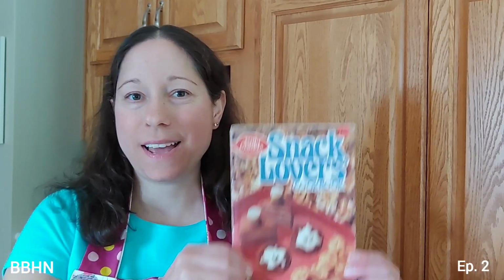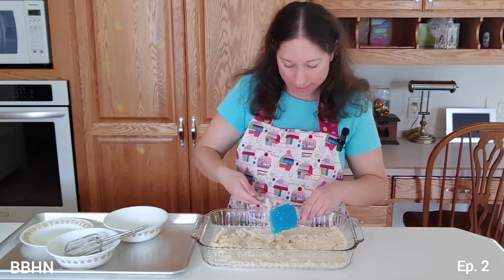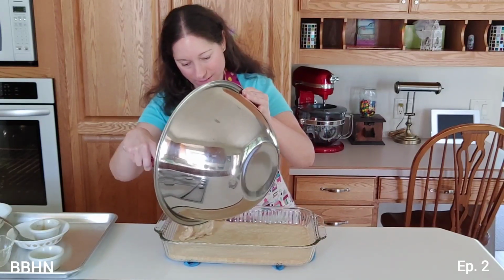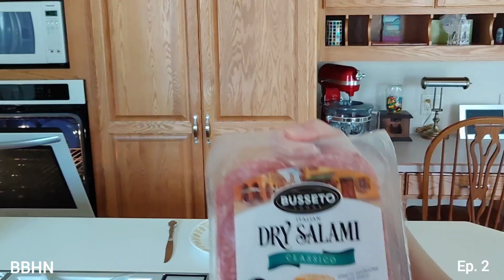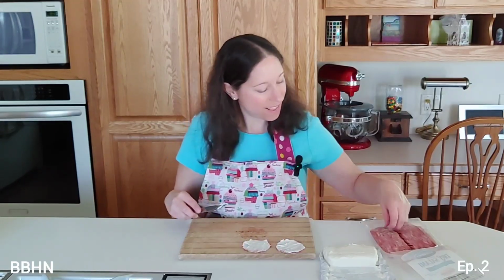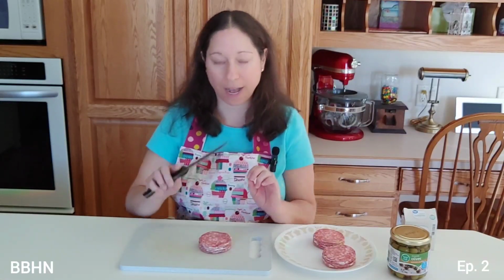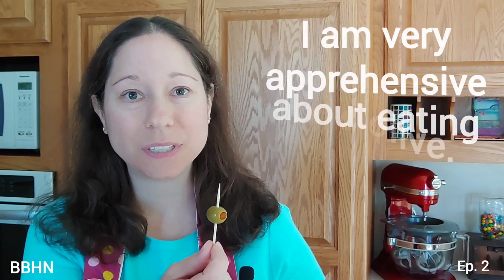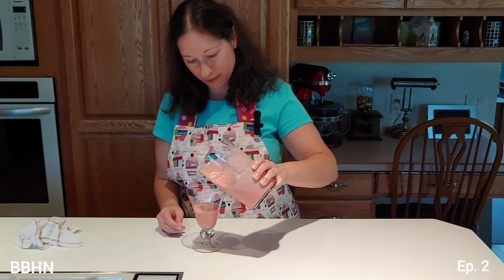SNACK Recipes from the 1980s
This video features 3 vintage snack recipes from the Betty Crocker Snack Lovers' Cookbook:

***Golden Caramel Bars***
3/4 cup powdered sugar
3/4 cup margarine or butter, softened
1-1/2 cups all-purpose flour
2 cups granola (any flavor)
1-1/2 cups packed brown sugar
2 Tablespoons all-purpose flour
1 teaspoon vanilla
1/2 teaspoon baking powder
1/2 teaspoon salt
2 eggs

Heat oven to 350 degrees.  Mix powdered sugar and butter in large bowl; stir in 1-1/2 cups flour.  Press mixture evenly in ungreased rectangular baking pan, 13 x 9 x 2 inches.  Bake until light golden brown, 12 to 15 minutes.  Mix remaining ingredients; spread over baked layer.  Bake until edges are brown, 18 to 20 minutes; cool.  Cut into bars, about 3 x 1 inch.  Makes 36 bars.

*Note: I cut the bars larger than 3 x 1 inch.  They were way too good to eat such a small piece :)

"Golden Caramel Bars." Betty Crocker Snack Lovers' Cookbook. Betty Crocker. General Mills, Inc. 1986. p. 64.

***Salami Wedges***
Soften 1 package (3 ounces) cream cheese; spread on 9 large slices salami.  Stack spread slices and top with a plain slice salami.  Cover and chill.  To serve, cut stack into 12 wedges.  If you wish, garnish wedges with olives, pearl onions, or cherry tomatoes on wooden toothpicks.  Makes 12 appetizers.

"Salami Wedges." Betty Crocker Snack Lovers' Cookbook. Betty Crocker. General Mills, Inc. 1986. p. 52.

***Double Strawberry Sip***
1 carton (18 ounces) 100% natural strawberry yogurt (about 2 cups)
1 package (10 ounces) frozen strawberries, partially thawed
1 cup orange juice
1 teaspoon vanilla

Place all ingredients in blender container.  Cover and blend on high speed until smooth, about 10 seconds.  Serve immediately.  Makes 8 servings (1/2 cup each).

"Double Strawberry Sip." Betty Crocker Snack Lovers' Cookbook. Betty Crocker. General Mills, Inc. 1986. p. 87.

Songs:
-By the Shore

-Music that Love Creates (BBHN Theme)

-Music that Love Creates (BB&HN Theme - Short Intro Version)

Chapters:
0:00 Welcome
0:36 Intro
0:58 Golden Caramel Bars Recipe
8:33 Tasting the Golden Caramel Bars
12:07 Salami Wedges Recipe
19:33 Tasting the Salami Wedges
21:07 Jeni's first Green Olive EVER
22:50 Double Strawberry Sip Recipe
24:48 Tasting the Double Strawberry Sip
26:32 Wrap up
27:09 Outro/Food & Cookbook Pics